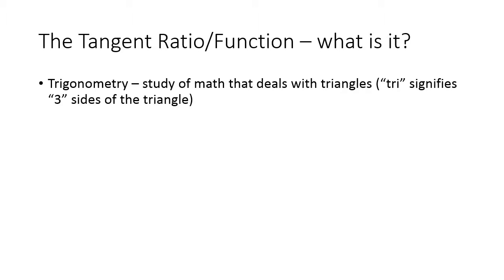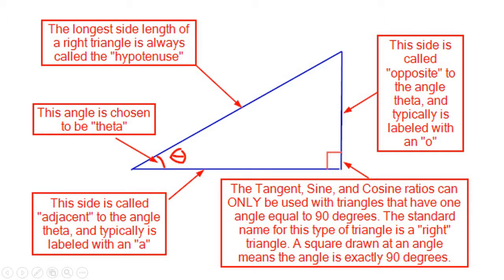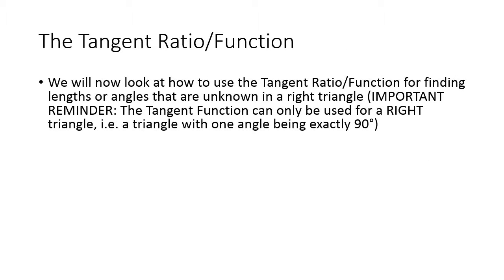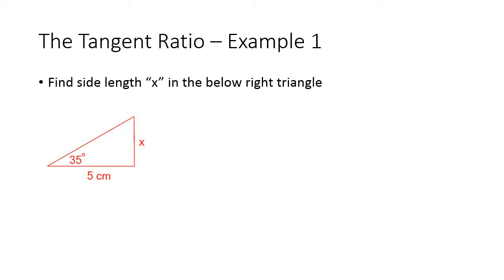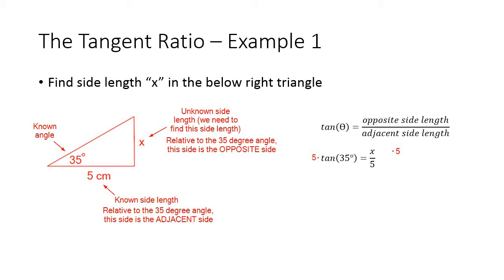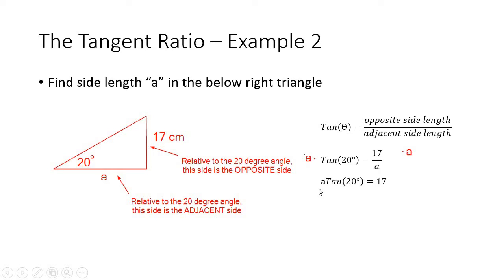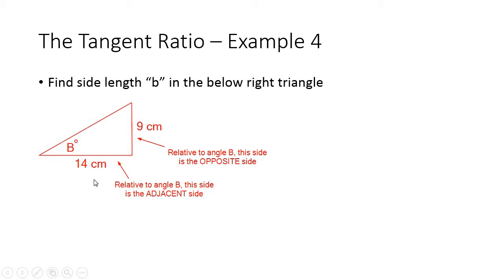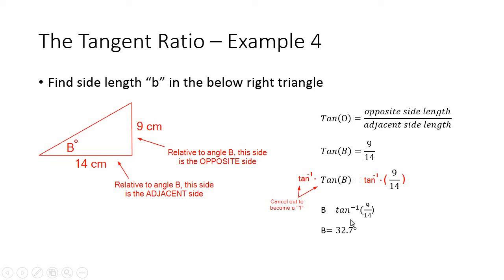The Tangent Ratio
The App I mention in the video can be found at the below link.

The Tangent Ratio is in the Pre-Calculus Math 10 curriculum of British Columbia, Canada. This is one of the most basic and useful trigonometric functions. I often use the concepts taught in this lesson in my profession as a Mechanical Engineer, and they can be very useful when using triangles in general. Note that this topic is common to math curricula worldwide.